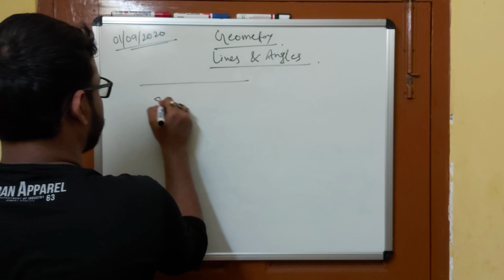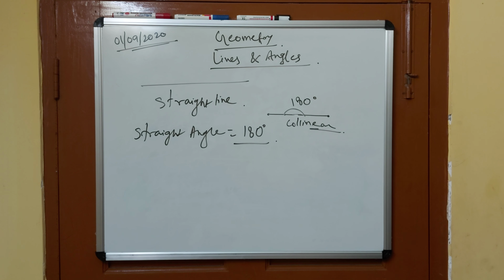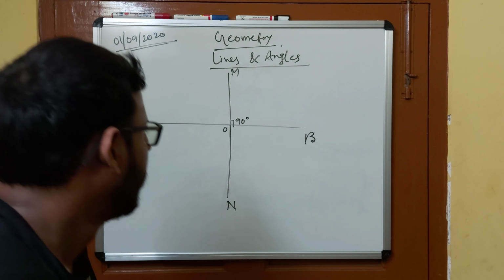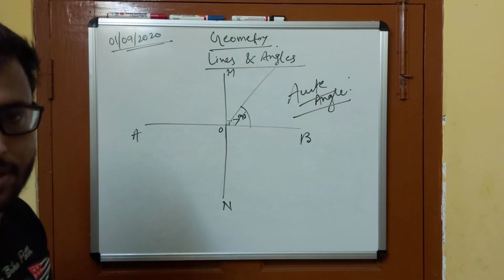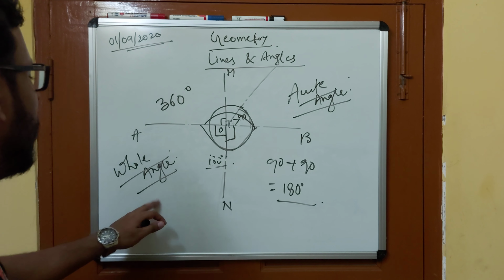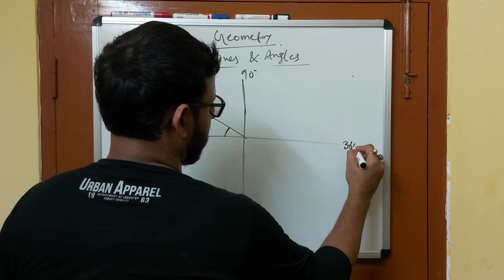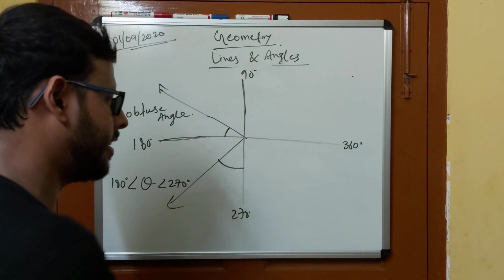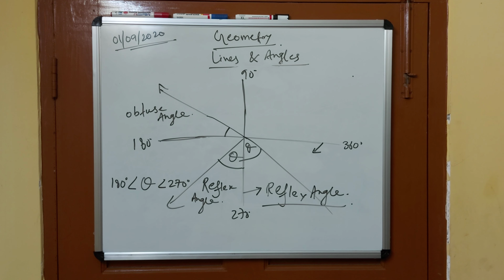Lines and Angles